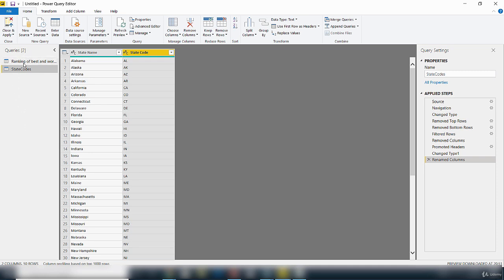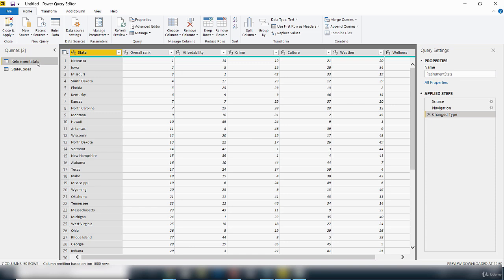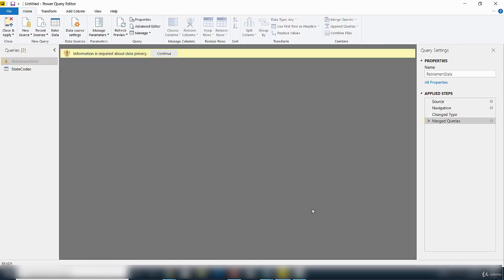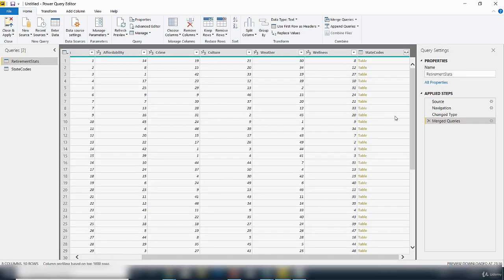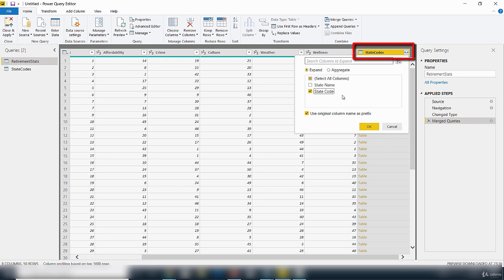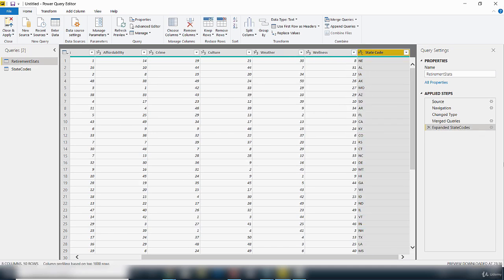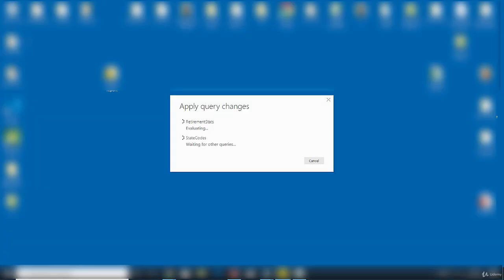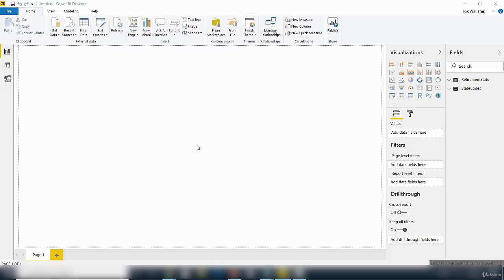016 Combining Data Sources